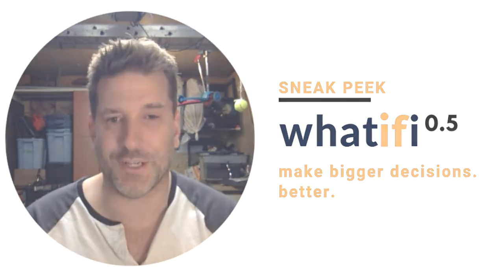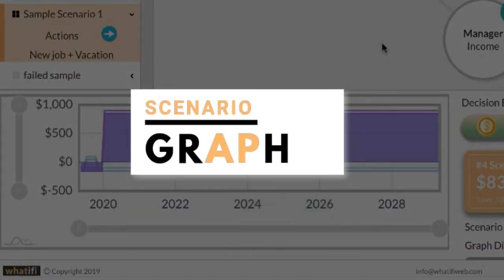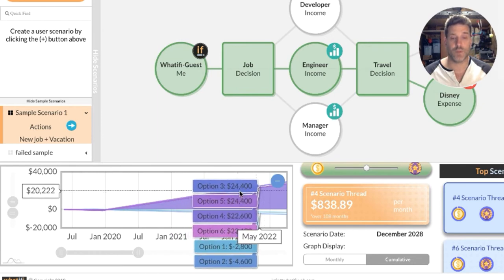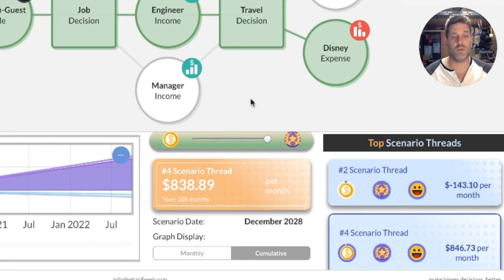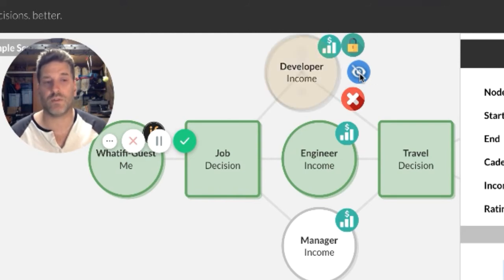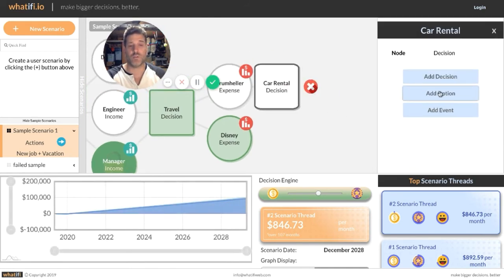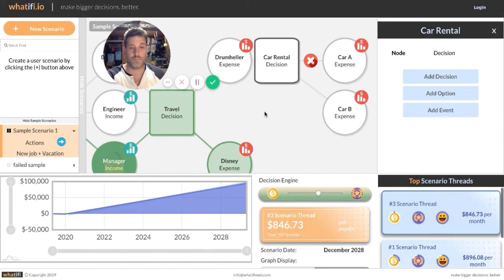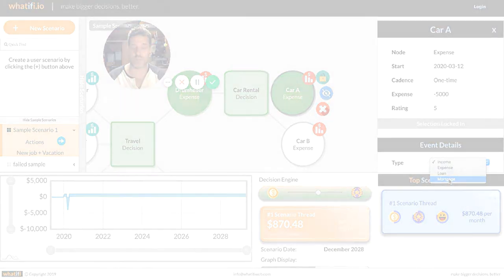whatifi 0.5 Sneak Peek - Sept 2019 (Short Version)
whatifi is a do-it-yourself financial planning and decision-making platform designed to help everyday people make bigger decisions. Better.

In this video, we introduce our signup list to our MVP (minimal viable product) with a walkthrough of how the site will work and some of the key features of the product.